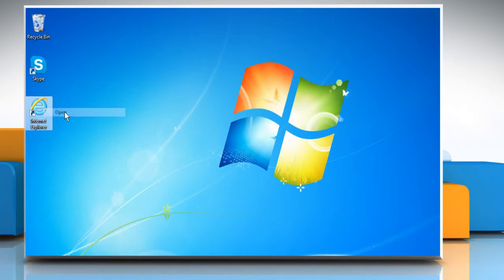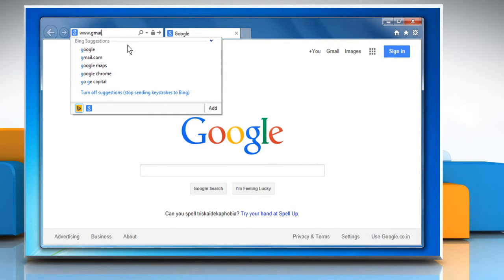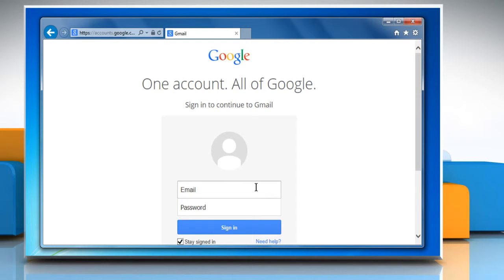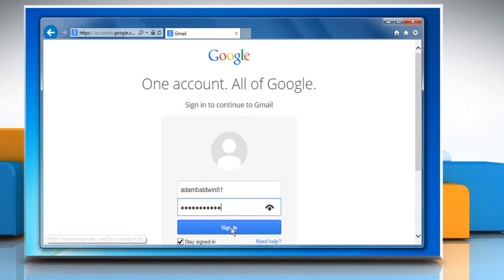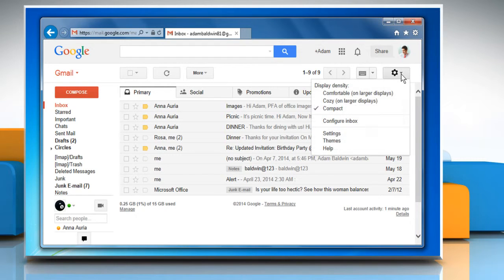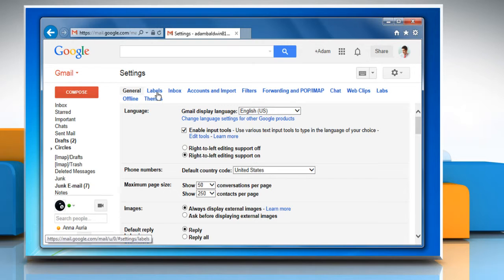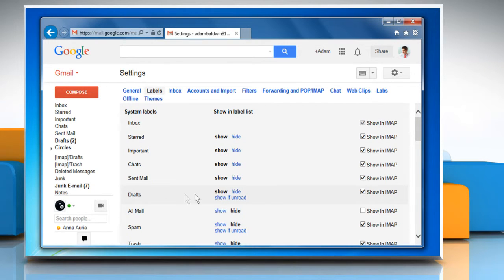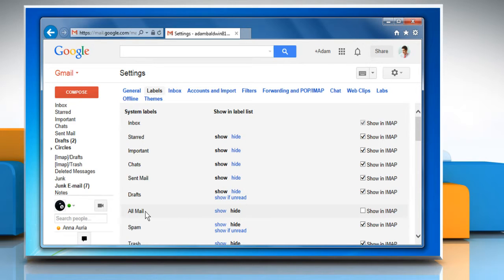Gmail® IMAP client Stops Syncing Mail from the server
Have the incoming mails on your Gmail® account stopped syncing from the server? Fix the issue when Gmail® IMAP client stops syncing mail from the server by following the steps shown in this video.